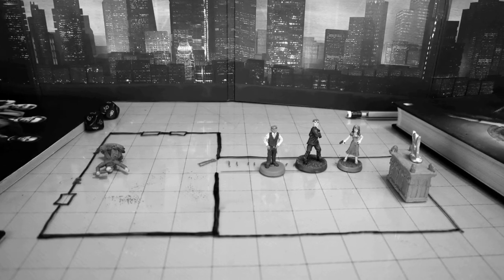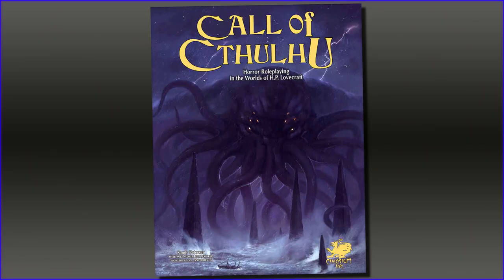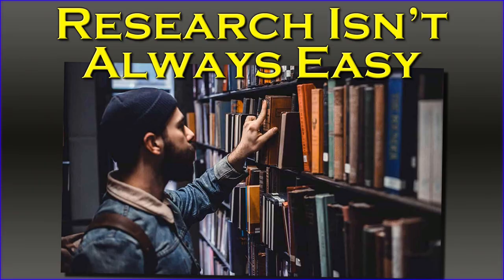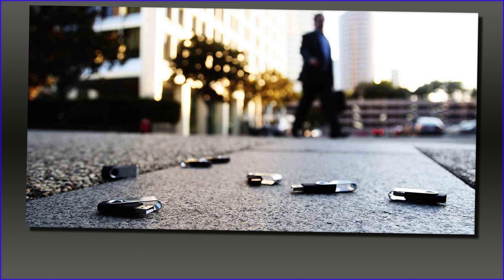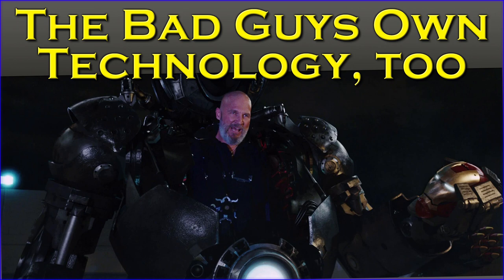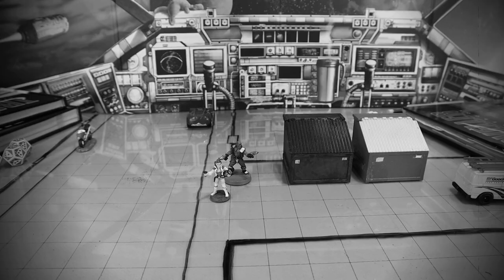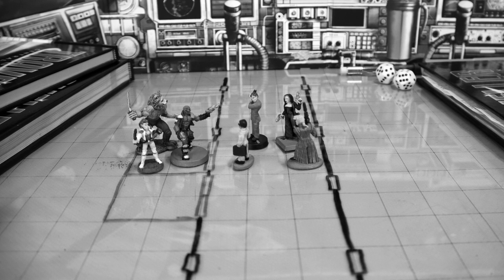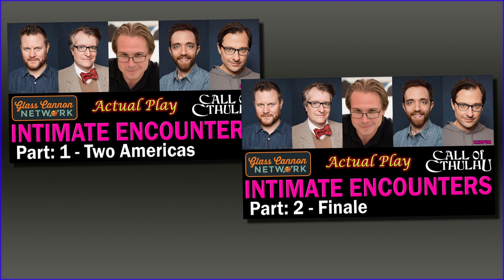Technology In Your Game - Running RPGs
Characters armed with Cell Phones and the Internet can drastically change an adventure. Many Game Masters find Modern and Sci-Fi Settings intimidating, believing available technology gives the PCs too much of an advantage. Truth is, for every benefit technology gives the Player Characters, it also creates an obstacle. Here's several ideas and suggestions on how to incorporate modern technology into your Tabletop Roleplaying Game.

GOT DICE?
Check out the Q-Workshop Seth Skorkowsky RPG Icons Dice, a 10-die set that I designed with Q-Workshop

Guest starring The Gang

00:00 The Case of the Stolen Scroll
01:06 Intro
04:08 The Internet
09:12 Cell Phones
10:29 Using Technology Against the PCs
13:13 The Hotel Massacre
16:21 Risk of Losing
17:05 Explain Failed Rolls
18:00 Modern Adventure Examples
19:32 Technology Horror Seeds
20:30 Closing